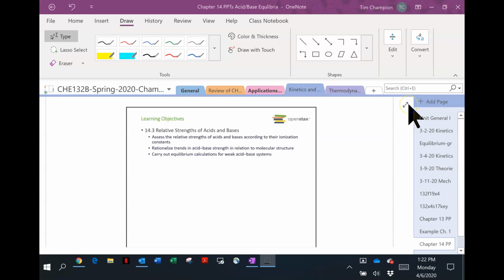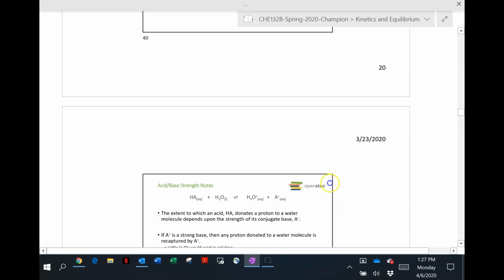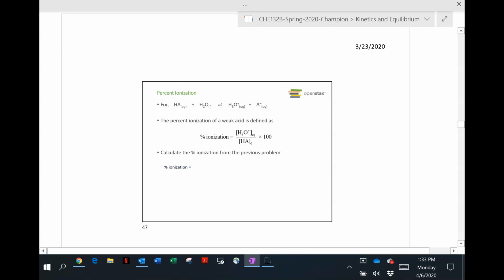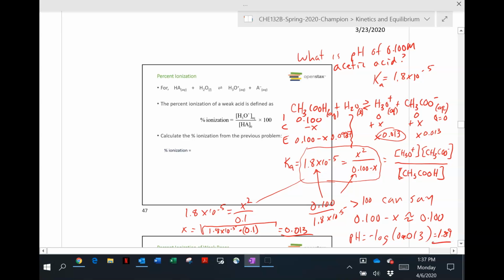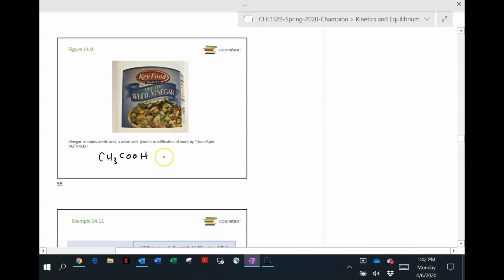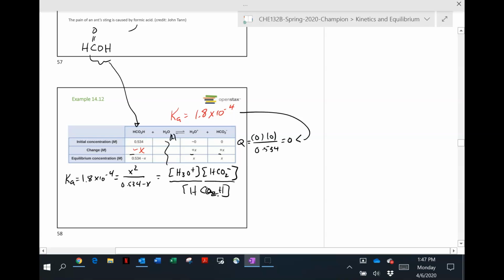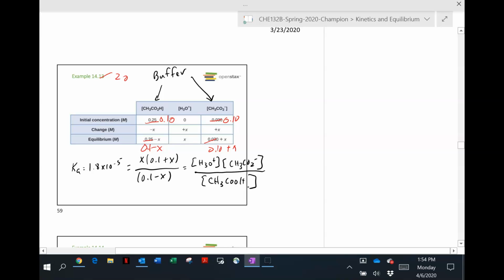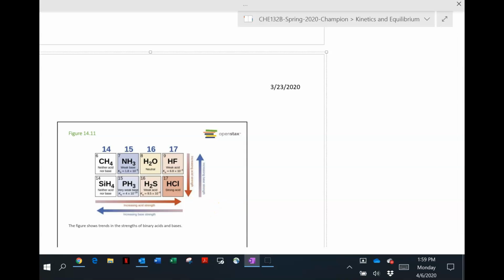acid and base equilibria 2